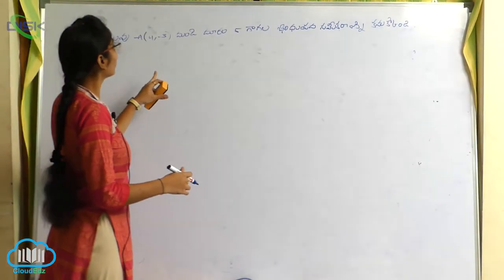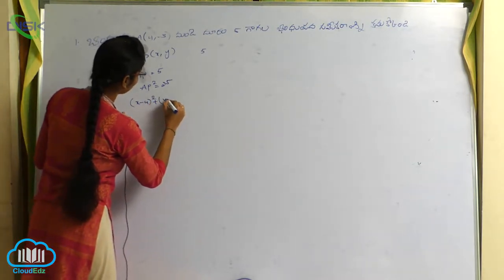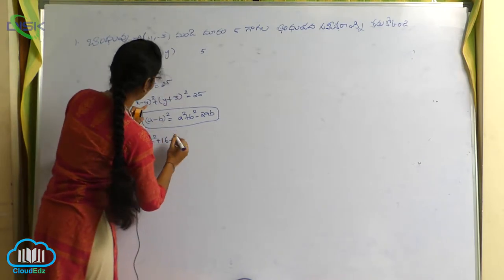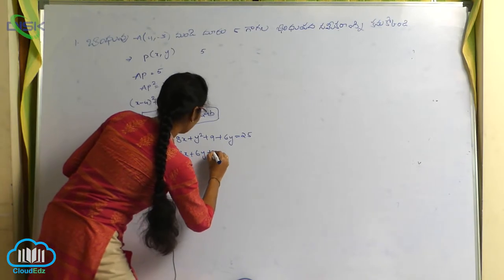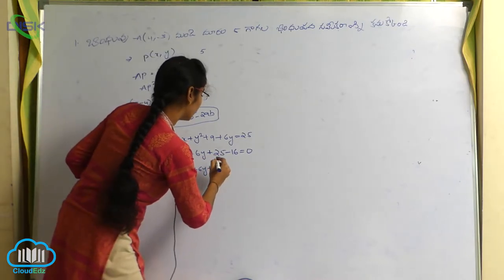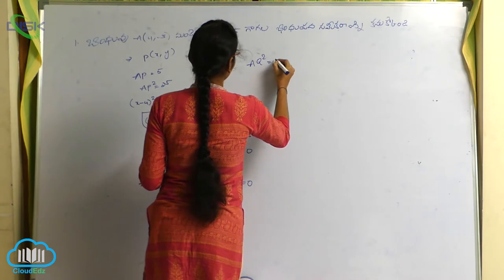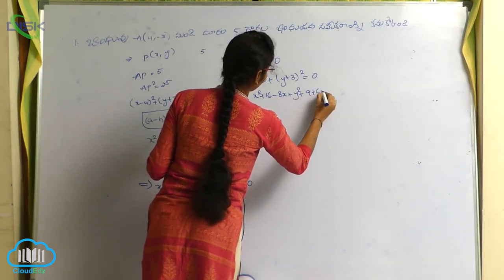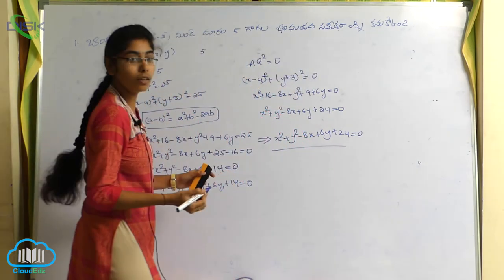బిందుపథం || బిందుపథం మీది సమస్యలు 2 || Disk Telangana